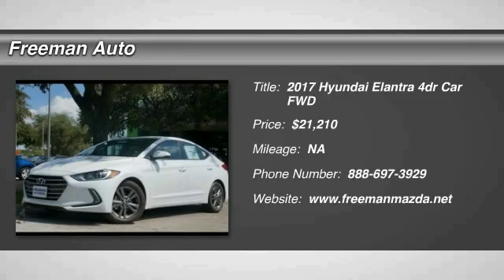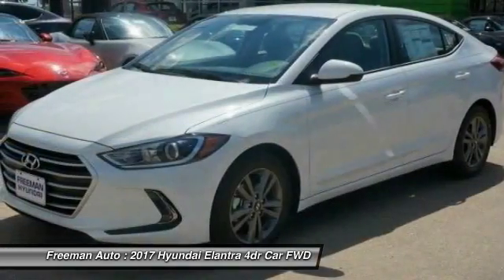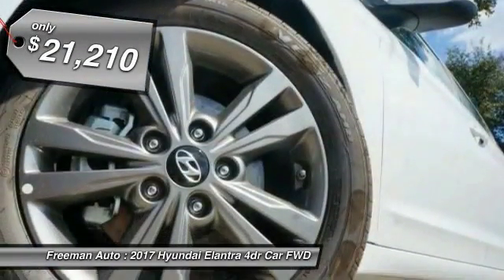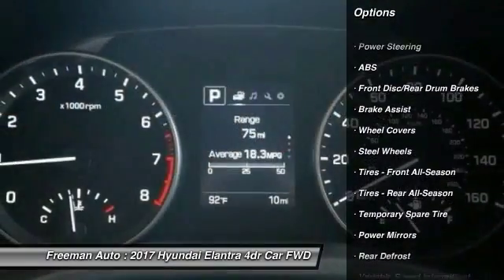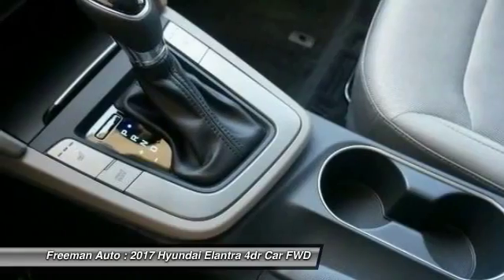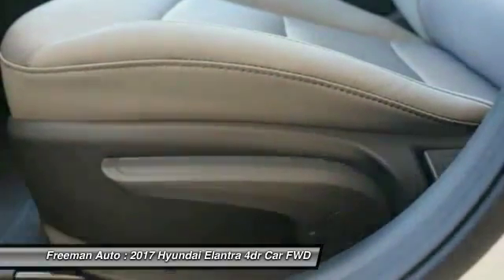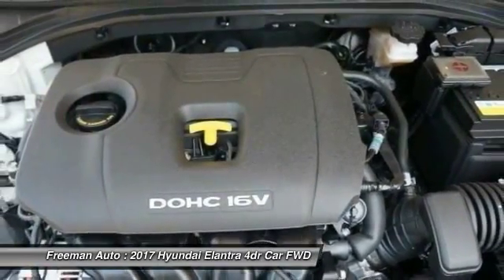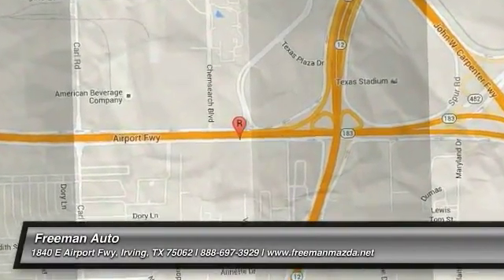2017 Hyundai Elantra Irving TX HHH085593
Freeman Auto
1840 E Airport Fwy

Pick up this Quartz White Pearl 2017 Hyundai Elantra, available today at Freeman Auto. Featuring Automatic transmission, it has 0 miles. This could be the one you've been searching for.